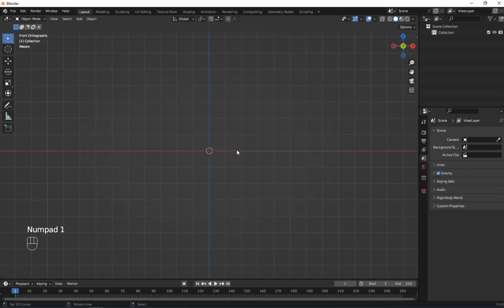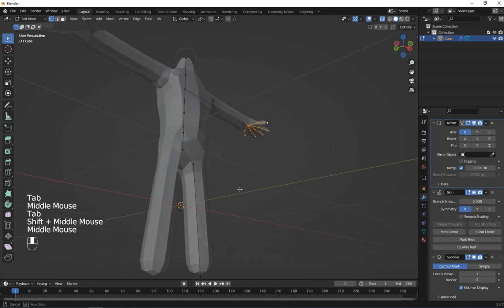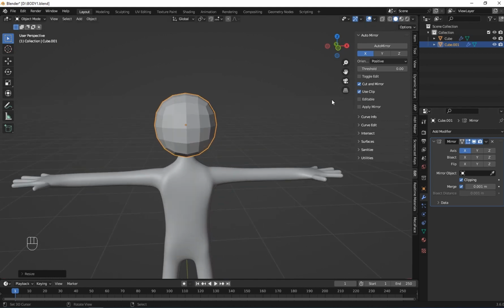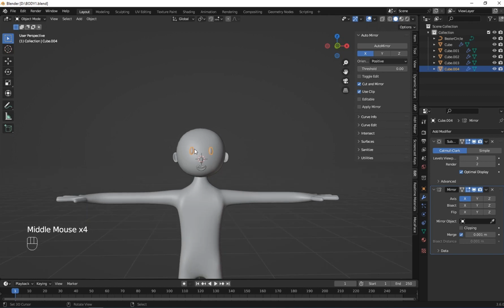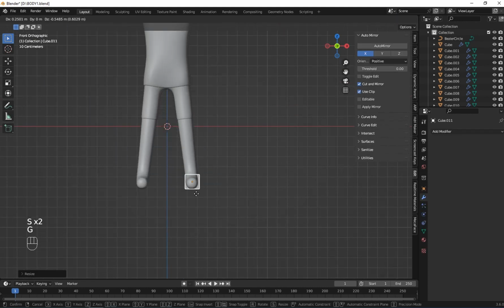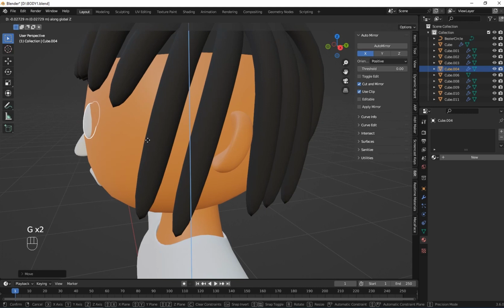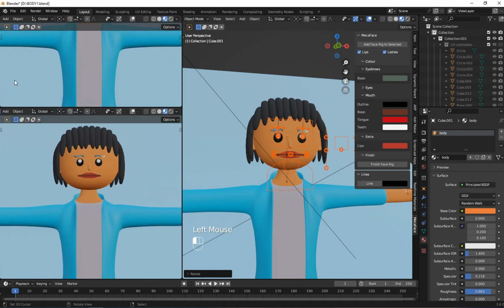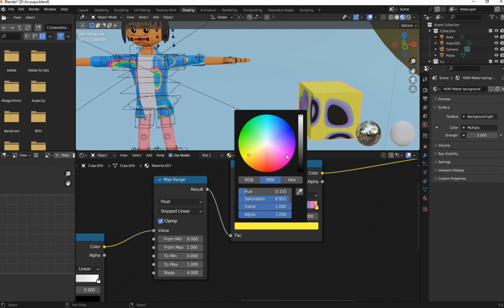Stylized Character Modeling in Blender | Step-by-Step Tutorial for Beginners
Welcome to the exciting world of Blender character modeling! In this step-by-step tutorial, perfect for beginners, we'll dive into the art of creating captivating and stylized characters using Blender, a powerful 3D modeling software
Timestamps:
0:00- Intro
0:15- Creating The Body
10:40- Modeling The Head
12:10- Facial Features
17:40- Modeling The Hair
20:10- Creating The Shirt And The Pant
23:20-Modeling The Sneaker
27:10- Adding The Material
30:30- Setting The Environment AND The Lightning 1
33:10- Giving The Coat
34:00- Adding The MecaFace
36:20- Creating The Procedural Materials

THE NEXT TUTORIAL WILL BE THE RIGGING PART
Let's get started on this thrilling Blender adventure together!